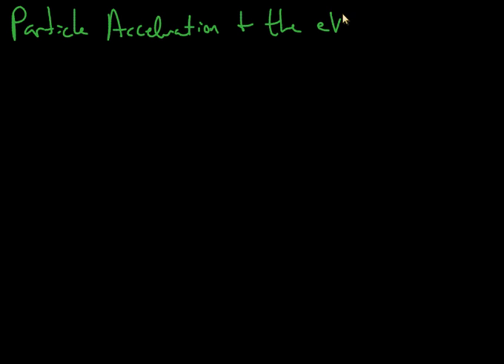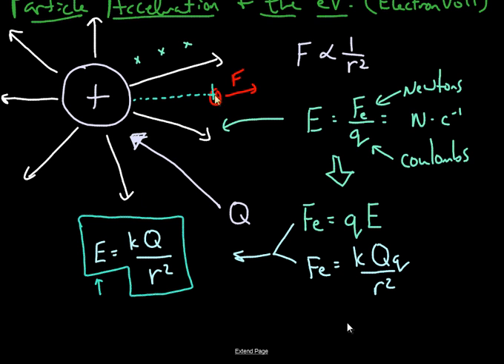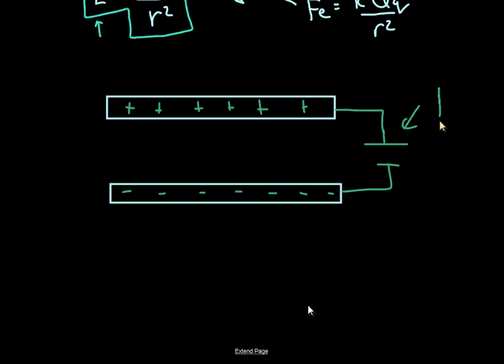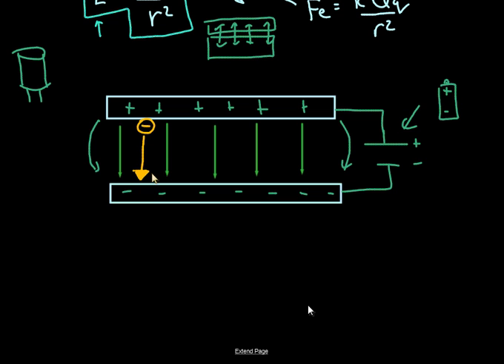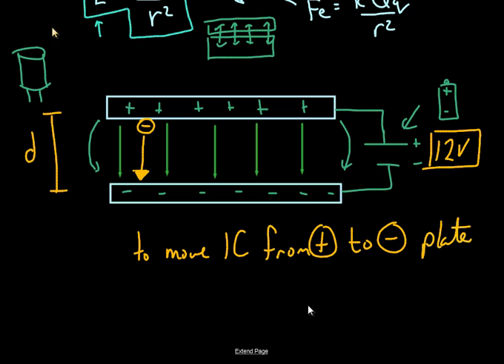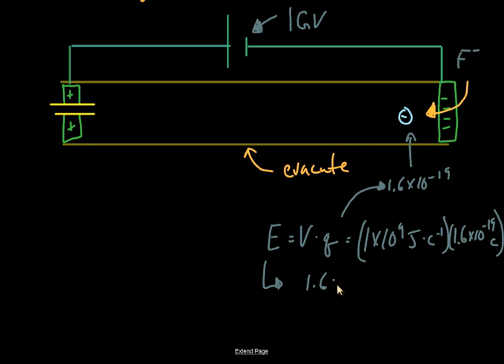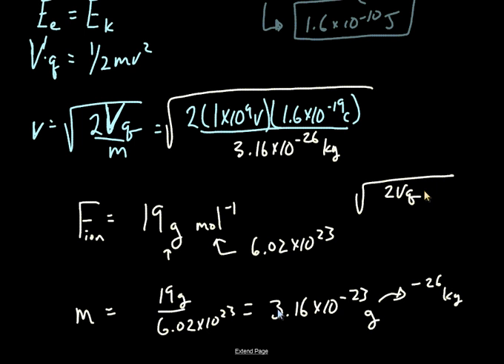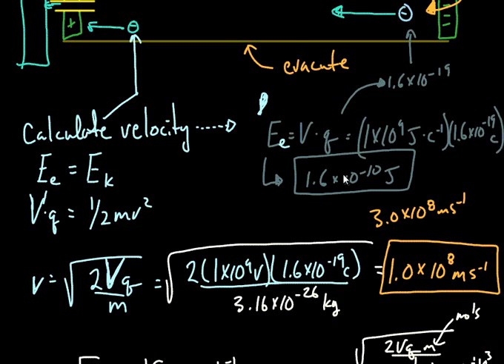Particle Accelerators and Electron Volts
The physics of particle accelerators. Uses the concept of parallel plate systems to build to the idea of linear accelerators.